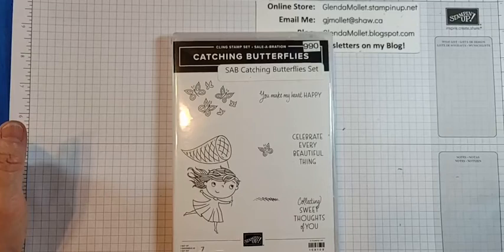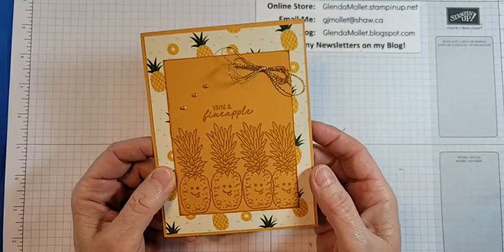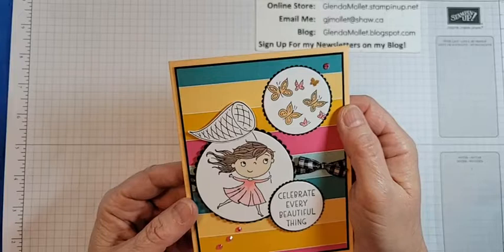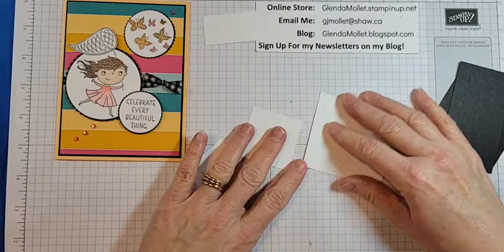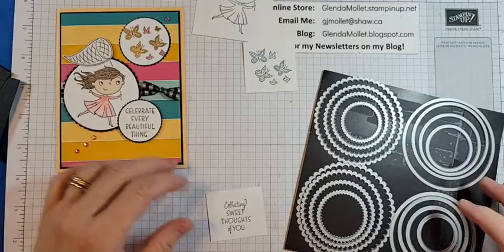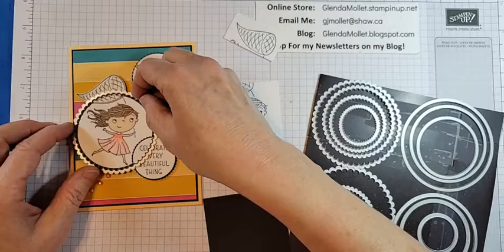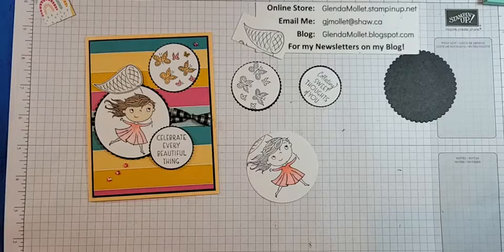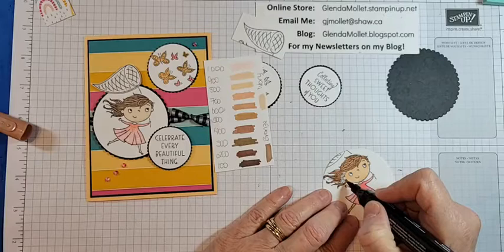Chasing Butterflies, Calming Camilia and A Die Cutting Technique!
I started out sharing how to create this super cute card on my facebook live in my VIP Group. I used different designer paper and it turned out so sweet!
Then I went on to show a gorgeous colouring technique using the Calming Camilia stamp set that I learned from France Martin and my favourite colouring technique using Wink Of Stella!
It's so easy but the results are absolutely beautiful. I hope to have a card made using both of the colouring techniques I showed you.
Then we got to chatting about the "Out Of The Box" die cutting technique. Most of the viewers had not heard of this technique, nor is it one they have done.
So we went on and I shared how to do this simple and amazing technique using one of the Layering Circle dies.
Watch the video to see the Catching Butterflies cards, plus the extra bonuses as well. You won't be sorry!
I would appreciate it. That way you won't miss any of the tutorials, videos, tips and tricks I share twice a week.